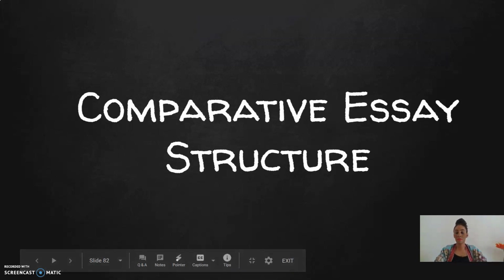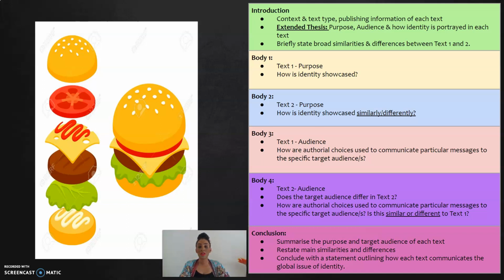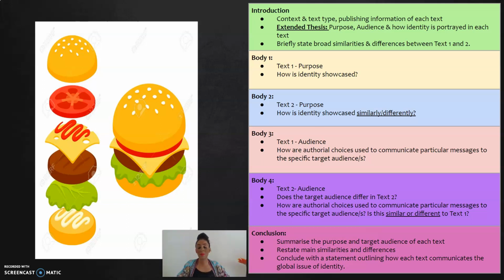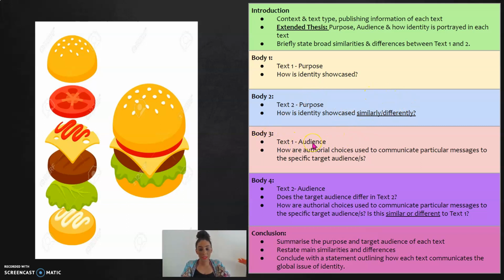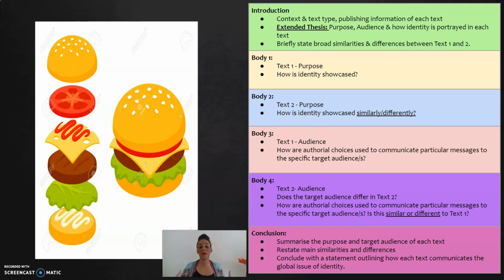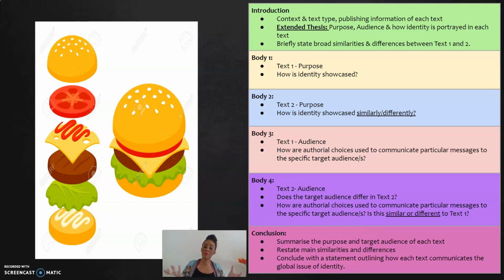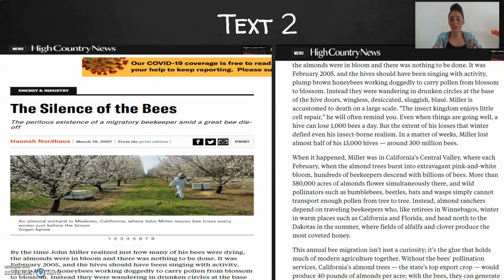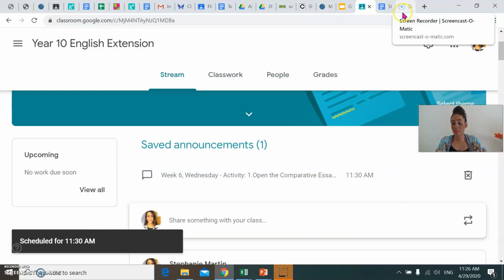Comparative Essay Structure